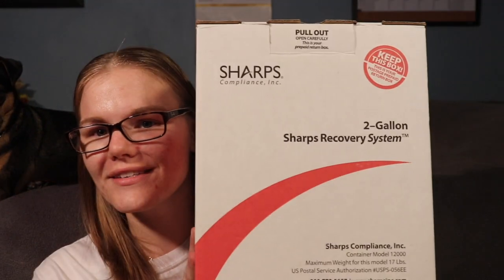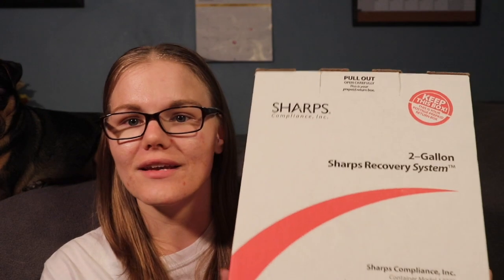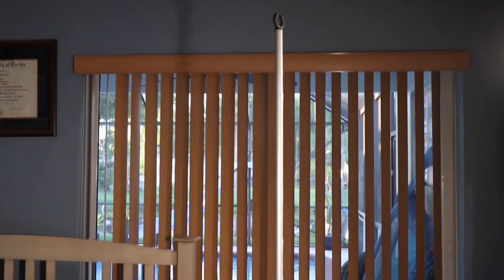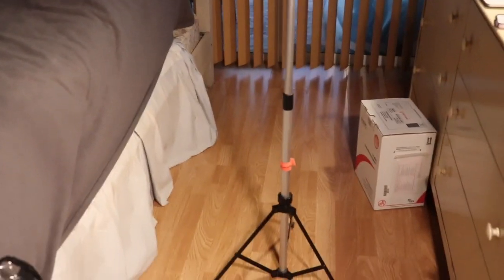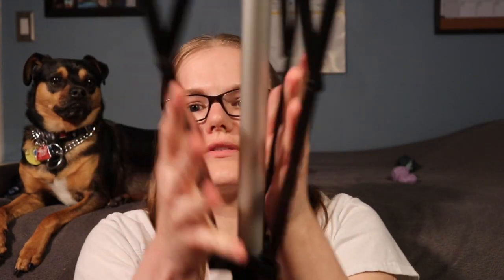Getting IVIG at Home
A video about what someone can expect when getting IVIG at home.

*Please note that the content on this channel is NOT intended to be a substitute for professional medical advice, diagnosis, or treatment. Always seek the advice of your physician or other qualified health provider with any questions you may have regarding a medical condition. It is not recommended to change any form of treatment or care without first speaking to YOUR physician. This channel discusses my personal situations only.